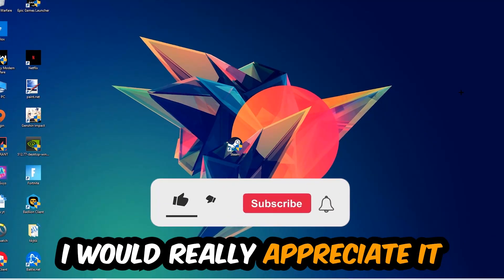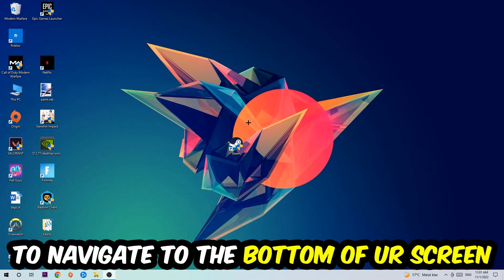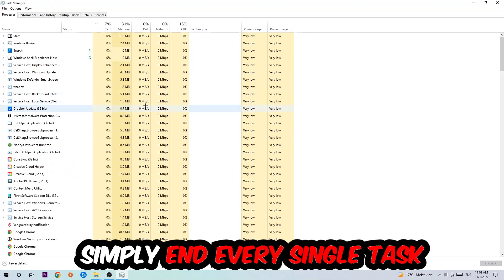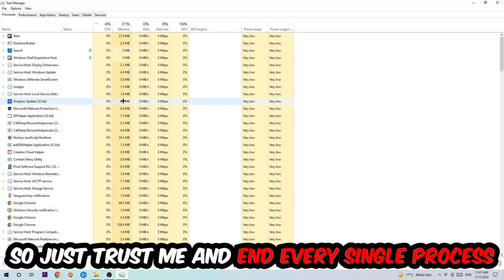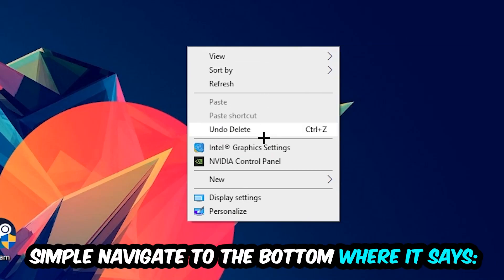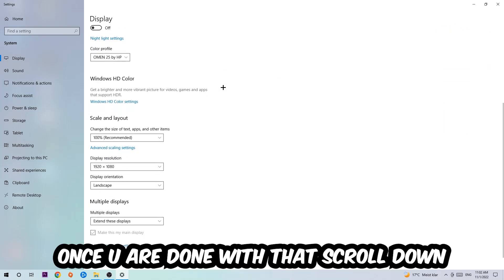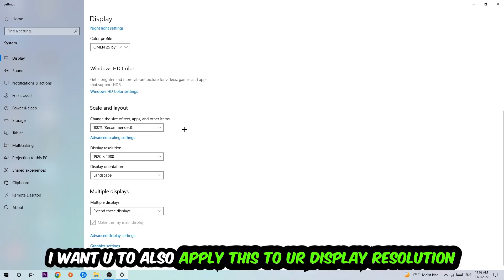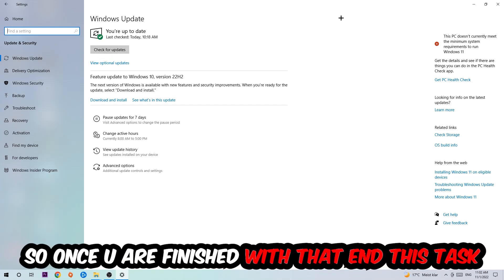CSGO – How to Fix Crashing, Lagging, Freezing – Complete Tutorial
how to fix CSGO  crashing,
how to fix CSGO  crashing on pc,
how to fix CSGO  crashing on ps4,
CSGO  crashing,
CSGO  crashing pc,
CSGO  crashing mid game,
CSGO  crashing fix,
CSGO  crashing 2022,
CSGO  keeps crashing,
CSGO  crash fix,
how to fix CSGO  freezing,
how to fix CSGO  freezing pc,
CSGO  freeze,
CSGO  freezing pc,
CSGO  freezing fix,
CSGO  freezing,
CSGO  lagging,
CSGO  lag,
CSGO  lag fix,
how to fix CSGO  lagging,
how to fix CSGO  lagging pc,